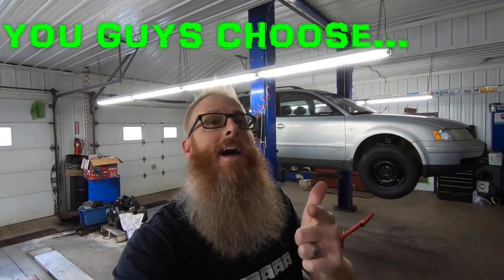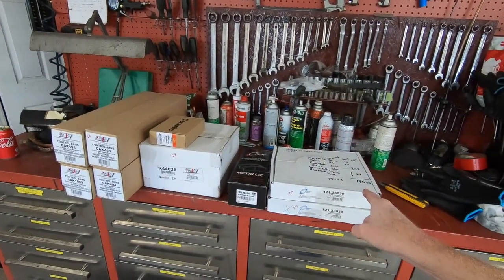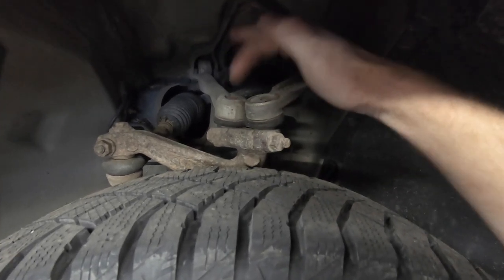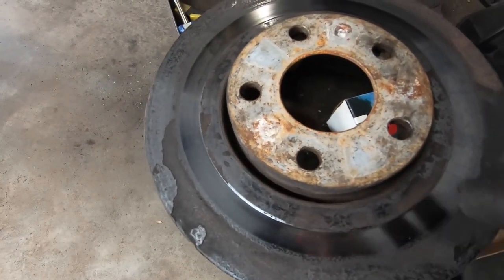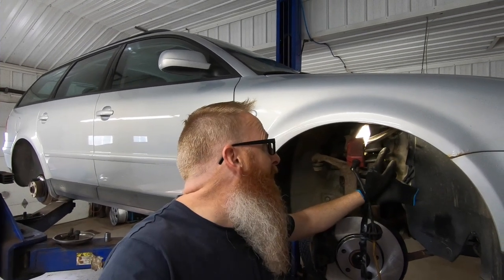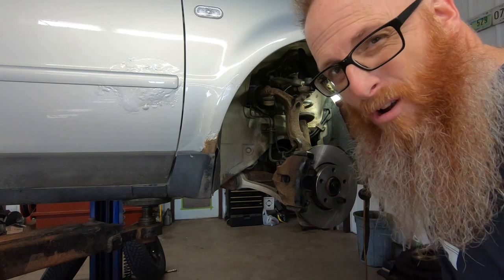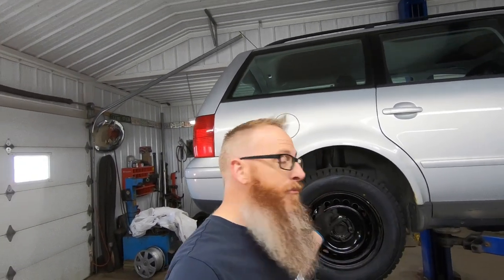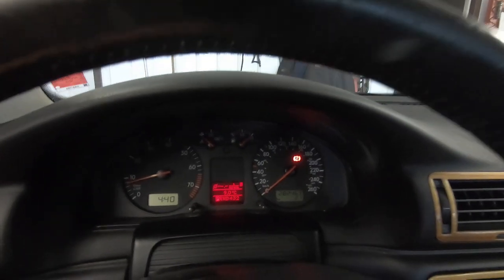MY 2000 VW PASSAT GETS OVERSIZED TIRES AND NEW BRAKES